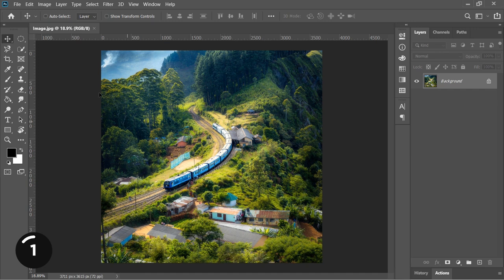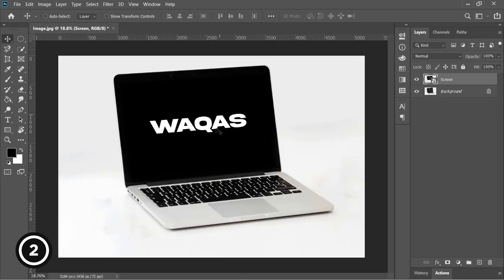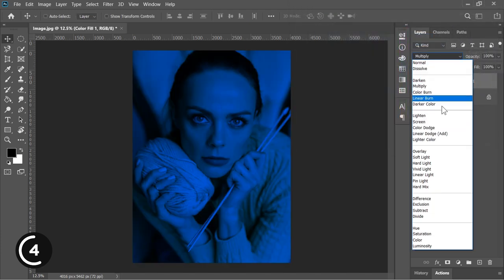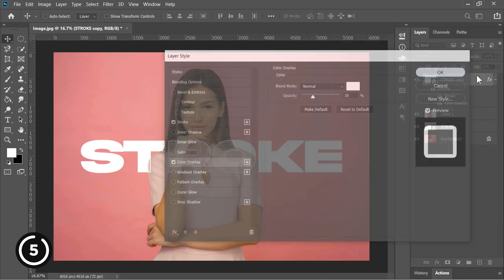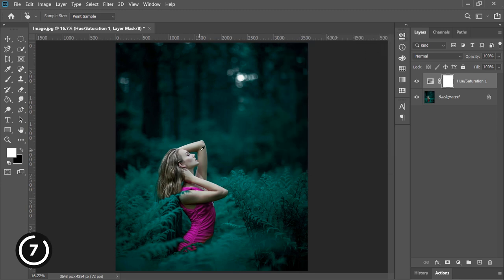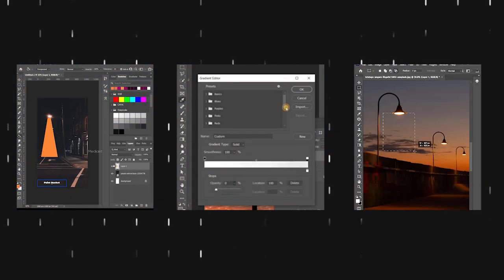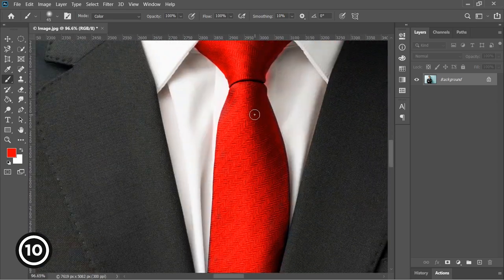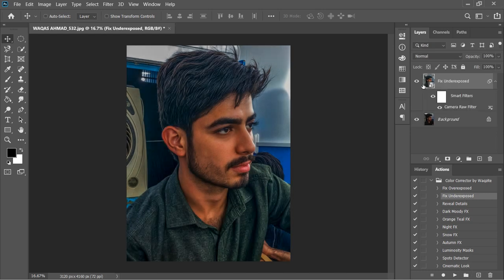Are You Making These 10 PHOTOSHOP Mistakes Every Day?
Unlock the full potential of Photoshop with these 10 amazing tricks! In this video, you'll learn how to enhance your photos with powerful yet simple techniques like Lab Color adjustments, creating customizable mockups, changing eye colors, and adding stunning text effects. Whether you're looking to give your photos a colder tone, apply realistic makeup, or master color correction, these tips will take your editing skills to the next level. Plus, discover an incredible Photoshop tool that automates these processes with just one click. Perfect for beginners and pros alike!